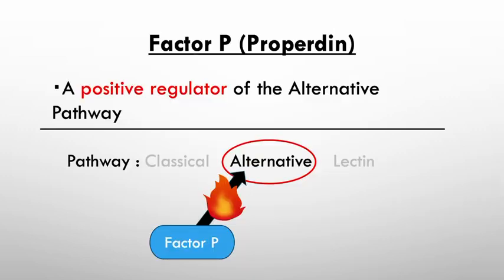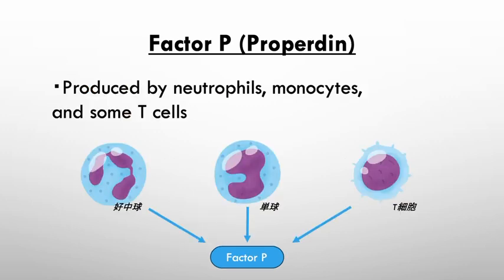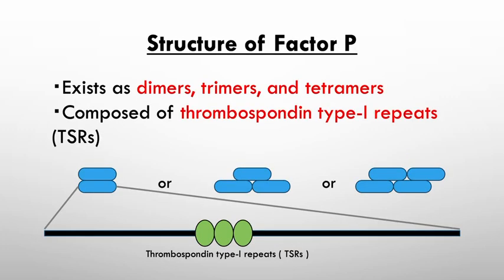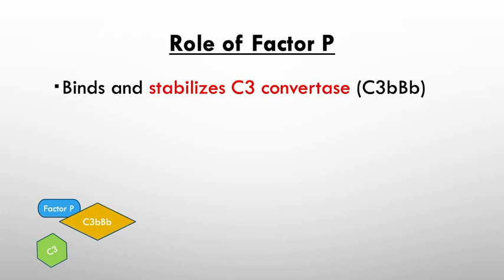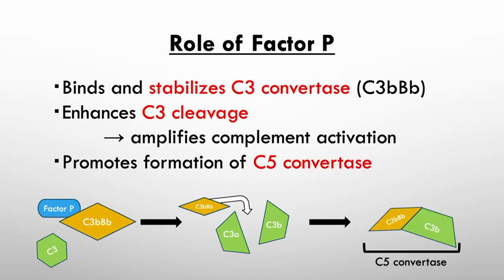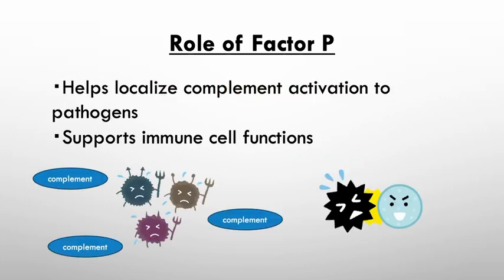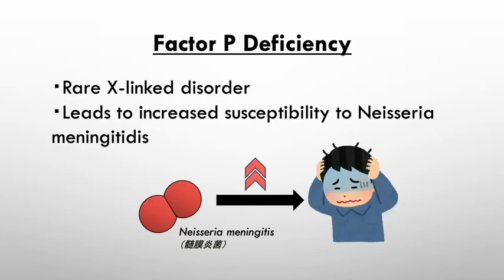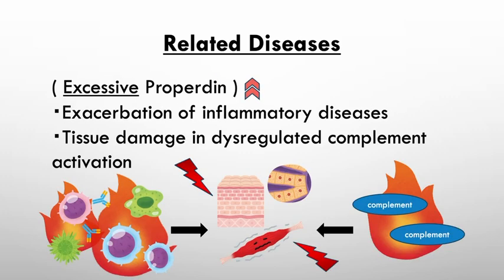1222 G14 FactorP